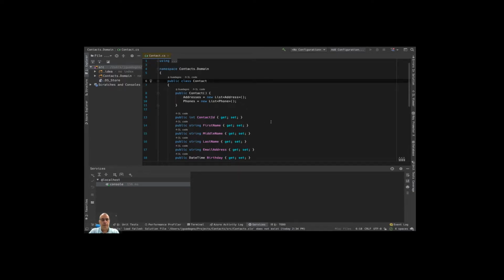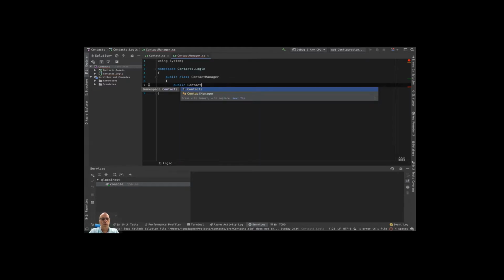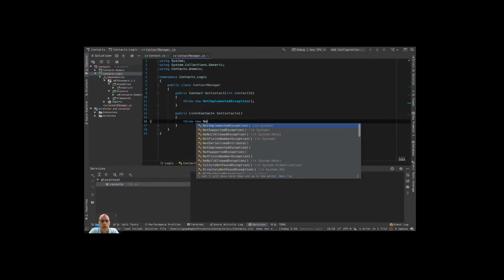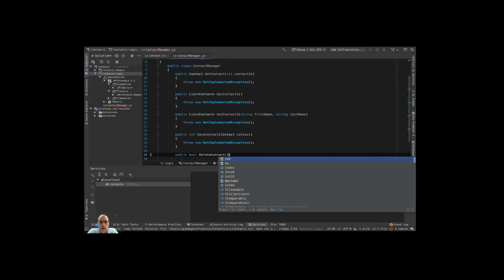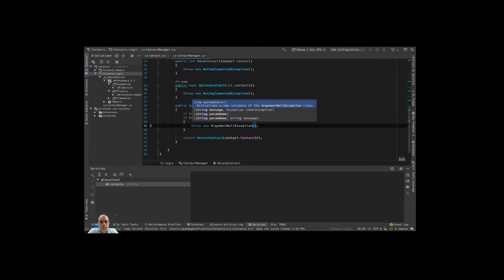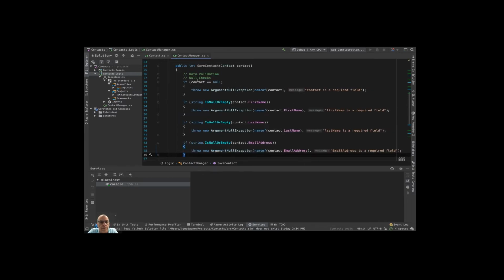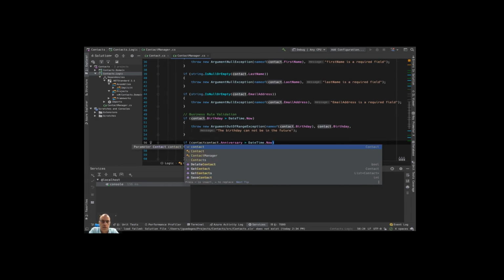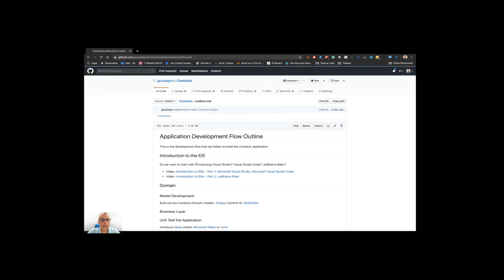Coding with JoeG - Contact Application - Contact Manager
In continuing with the series, we build out the first part of our Contact Manager which contains business logic and eventually data access.